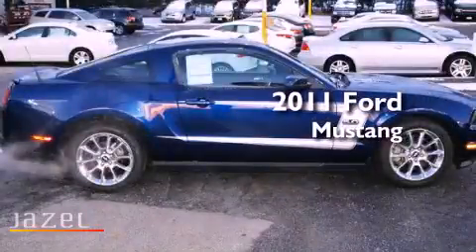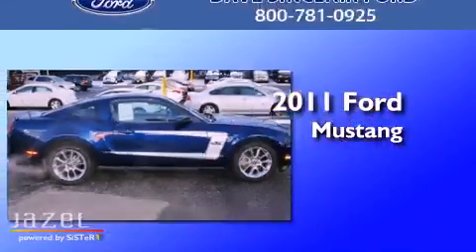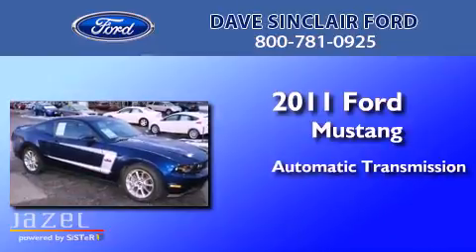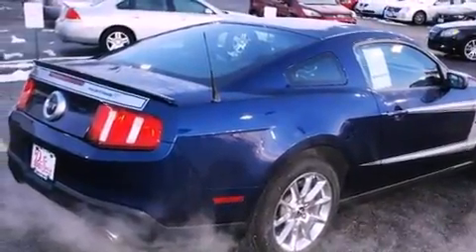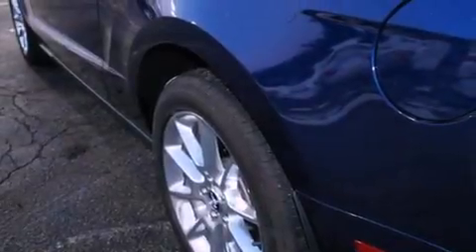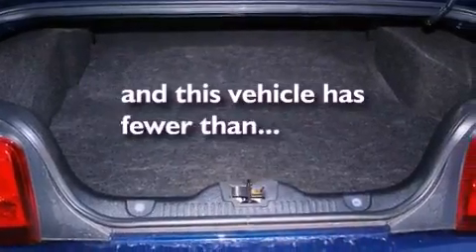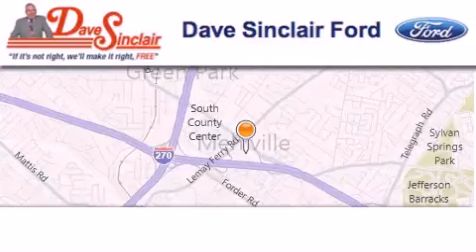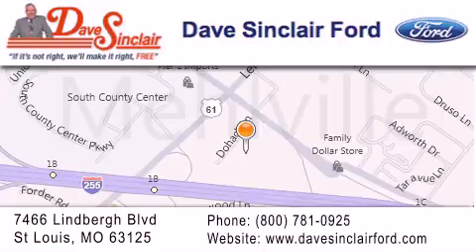2011 Ford Mustang St. Louis MO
Year : 2011
 Make : Ford
 Model : Mustang
 Engine : 5L
 Trans . : automatic
 Exterior : Kona Blue Metallic - (Blue)
 Miles : 15,664
 Interior : Charcoal Black Leather
 Stock : P12177500

 7466 Dave Sinclair Memorial Highway

 2011 Ford Mustang St. Louis MO